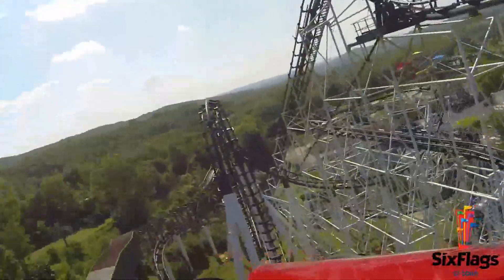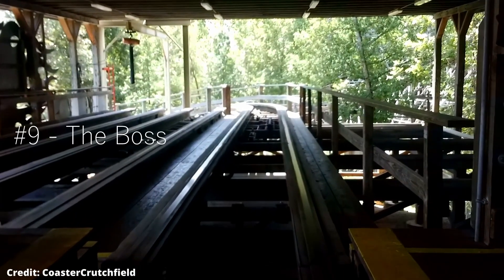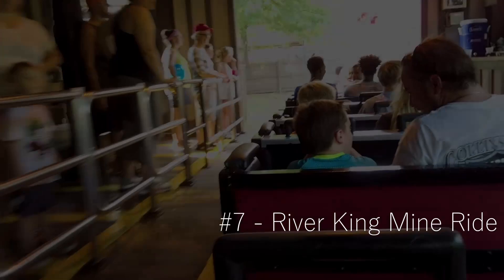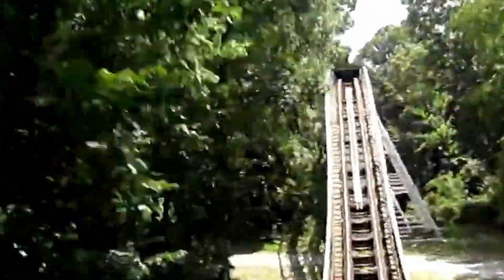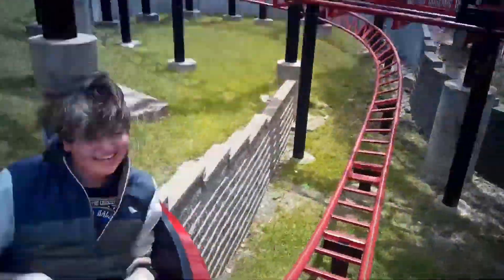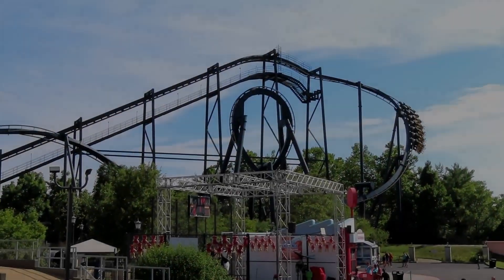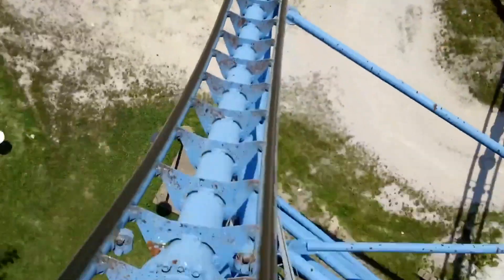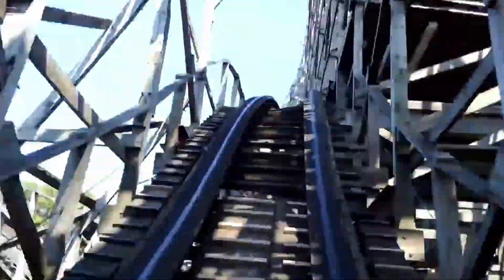Top 10 Roller Coasters At Six Flags St. Louis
In this video I rank the 10 best coasters at Six Flags St. Louis in Eureka, Missouri. I explain why I rank each coaster in it's placement, and talk about why my favorite coasters are ranked at the top. I also explain each rides best elements and other factors on each attraction like theming and capacity.

Midnight
By: massobeats

Peachy
By: half.cool

Will 2 Pwr
By half.cool

Swing
By: massobeats

Various POVs
By: Six Flags St. Louis

Rookie Race POV
By: Coaster Nick

Boss, Boomerang, & Mr. Freeze POVs
By: Coaster Crutchfield

River King Mine Ride POV
By: Theme Park POV

Batman: The Ride Off-Ride
By: Airtime Thrills

Pandemonium POV
By: Coaster Legend